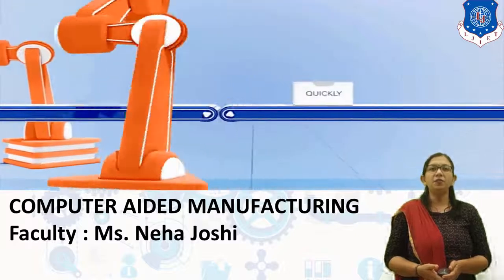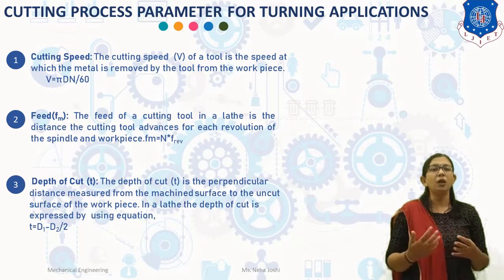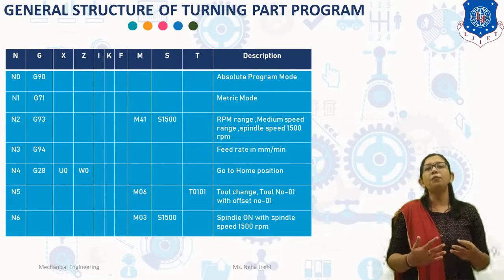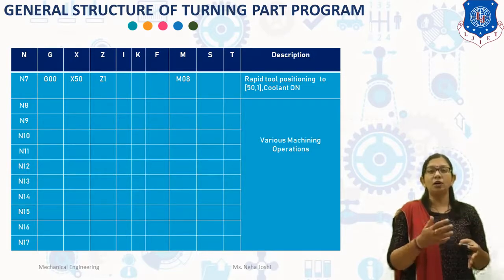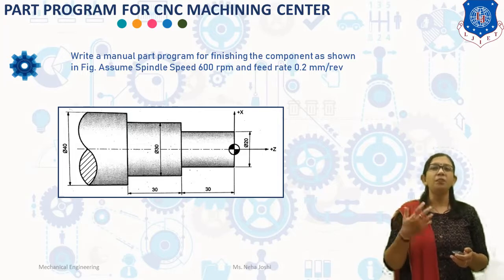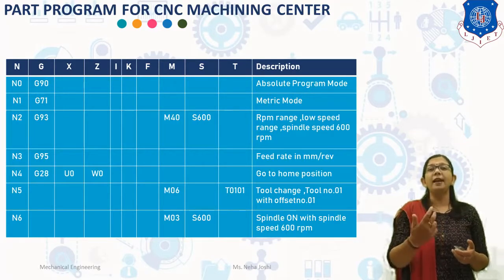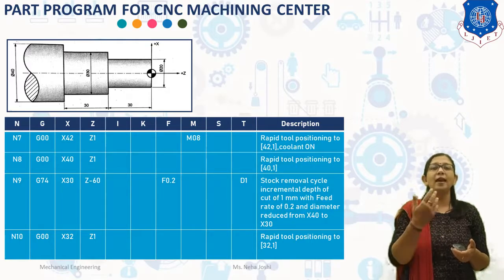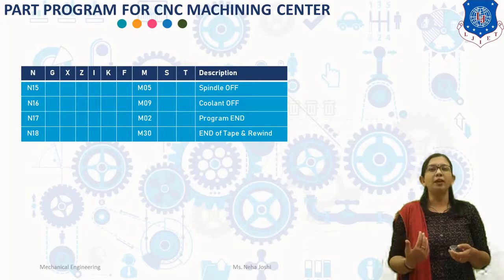L 30 General Structure and Example of Part Program | Computer Aided Manufacturing | Mechanical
Cutting Process Parameter Turning Application
General Structure of Turning Part Program
Part Program for CNC Machining Center

Next Lecture Link -L 31 Tool Length and Cutter Radius Compensation in | Computer Aided Manufacturing | Mechanical